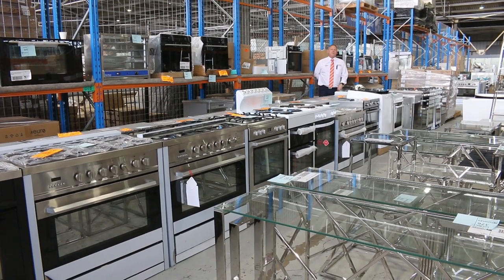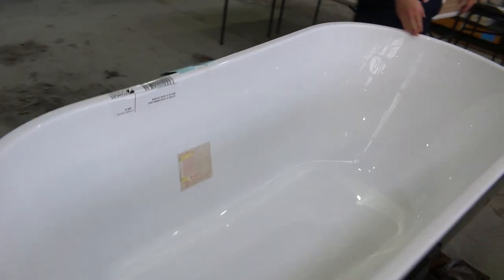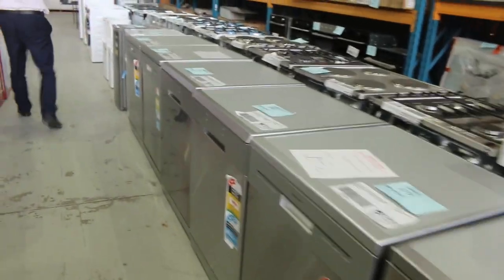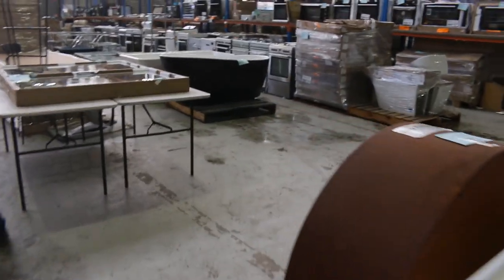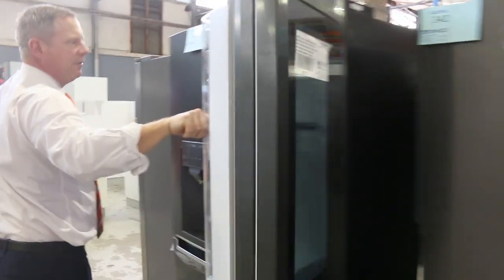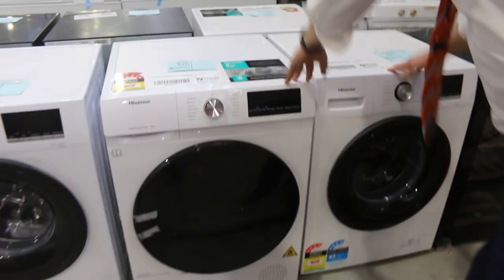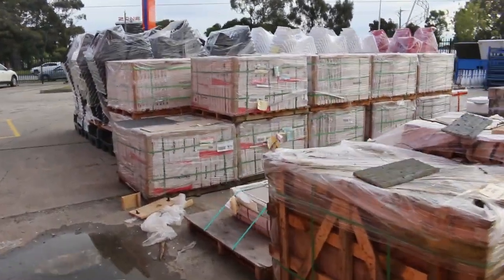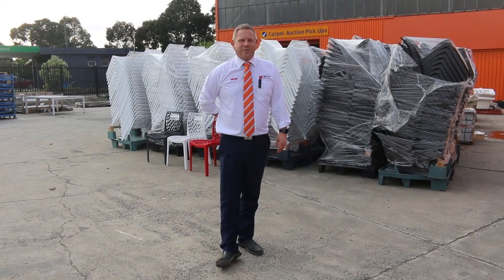Home Renovators Auction 21 September